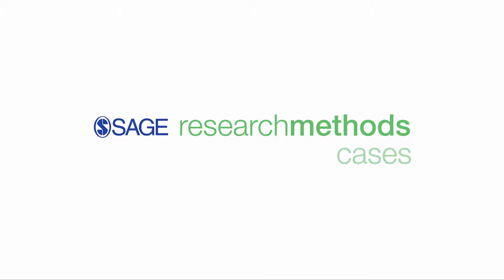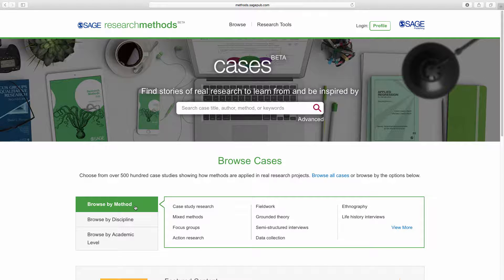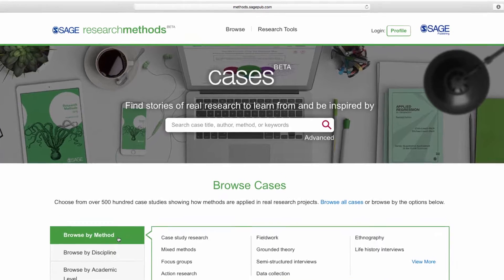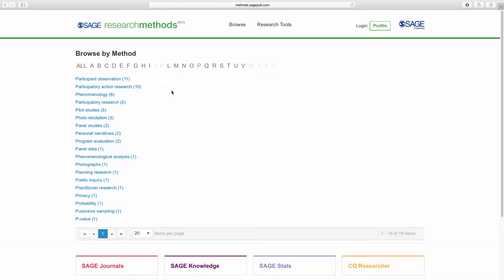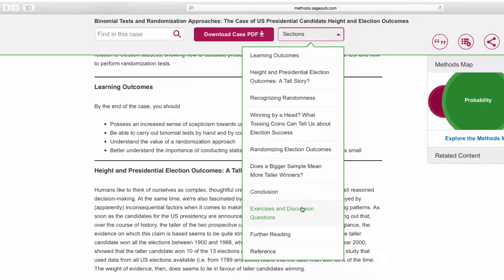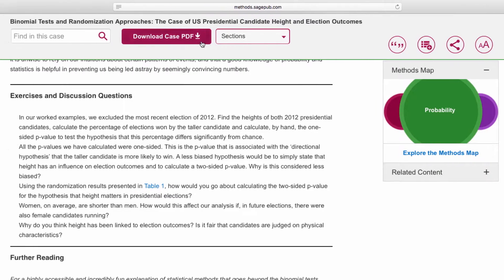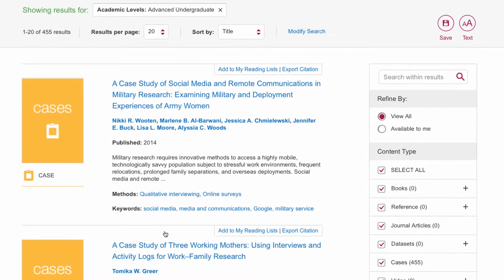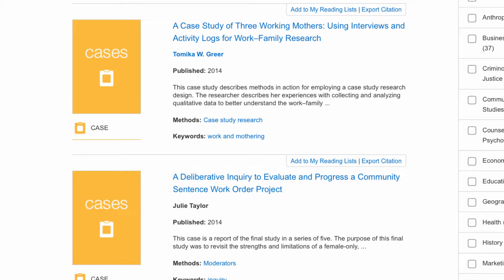SAGE Research Methods Cases Overview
Take a tour of SAGE Research Methods Cases. Cases are stories of how real research projects were conducted that show the challenges and successes of doing research, written by the researchers themselves.  They explain why the researchers chose the methods they did, how they overcame problems in their research and what they might have done differently with hindsight: the realities of research that are missing from journal articles and textbooks.